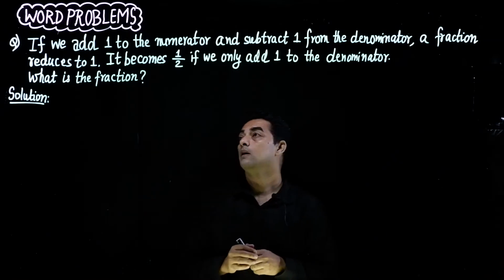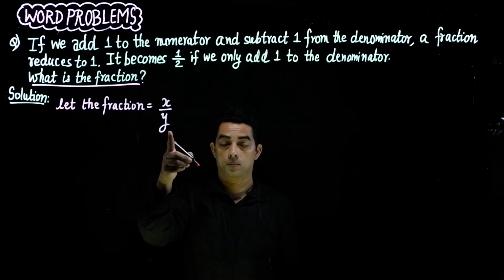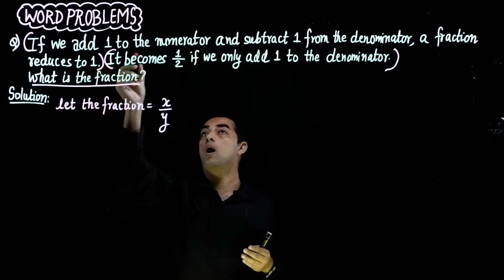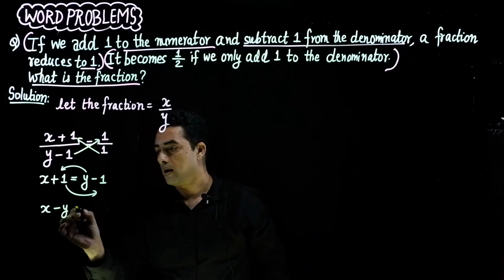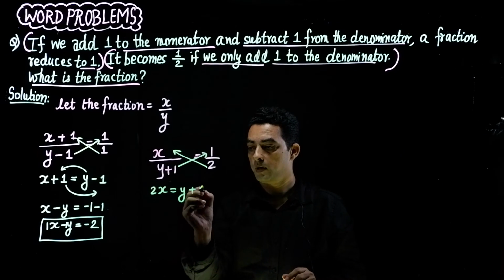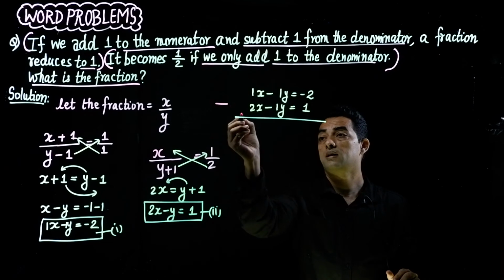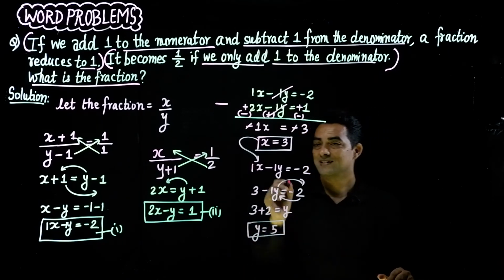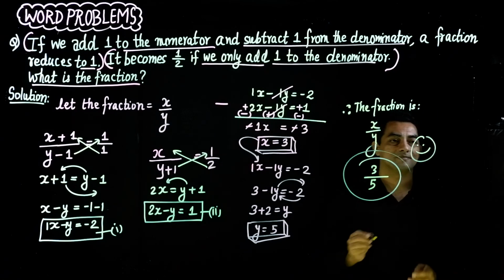CBSE | Grade X | Math | WORD PROBLEMS | Chapter 3 - Linear Equations in Two Variables | Unskooler